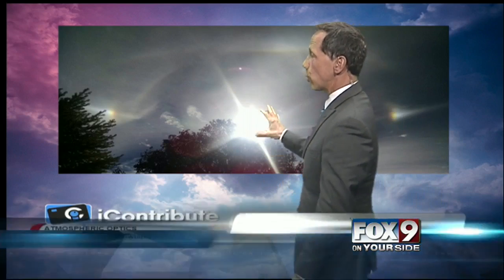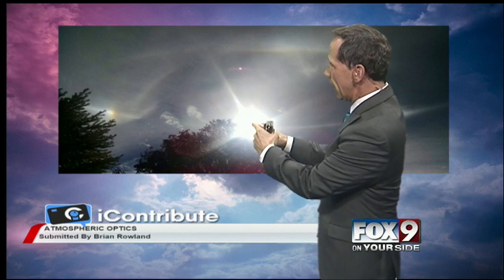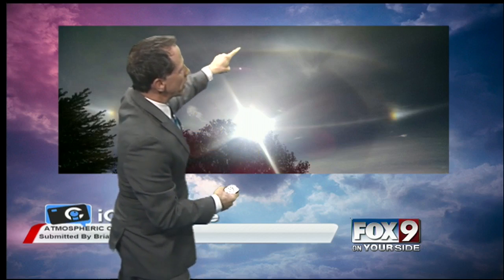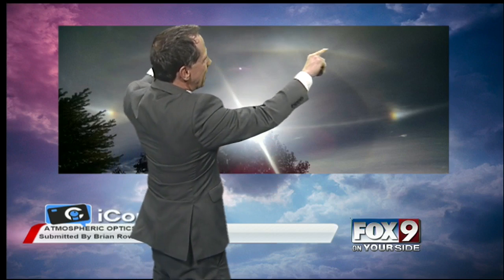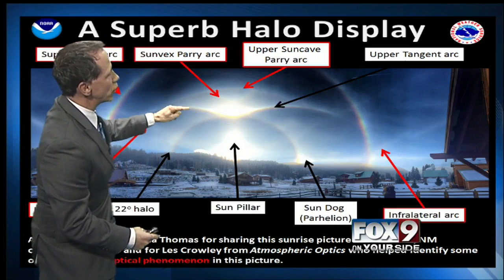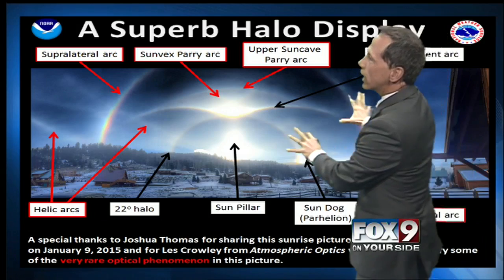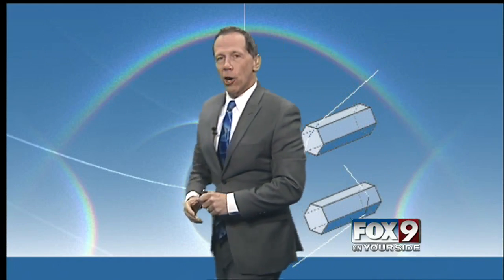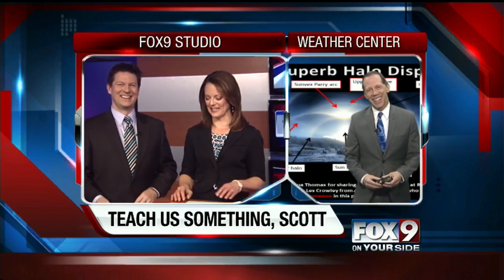Sun Halos Explained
There are many different kinds of optical phenomena caused by the sun and ice crystals.